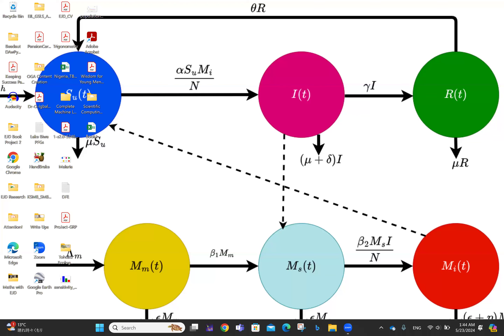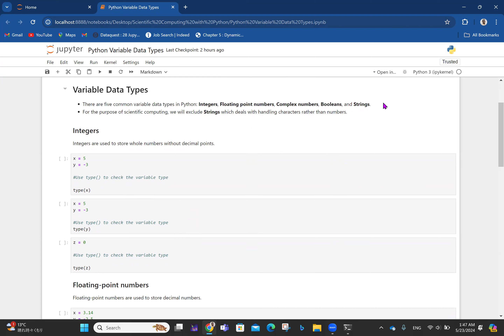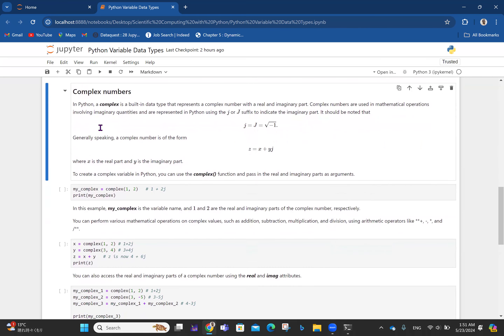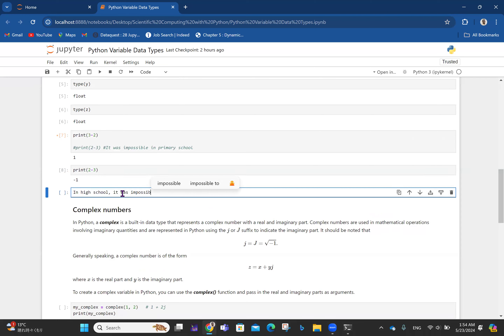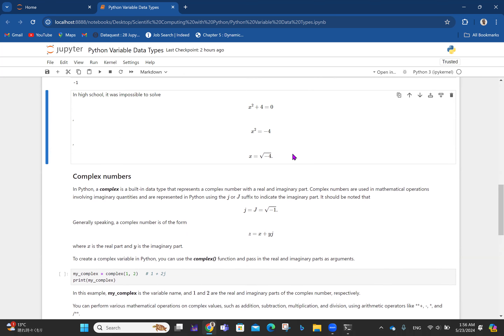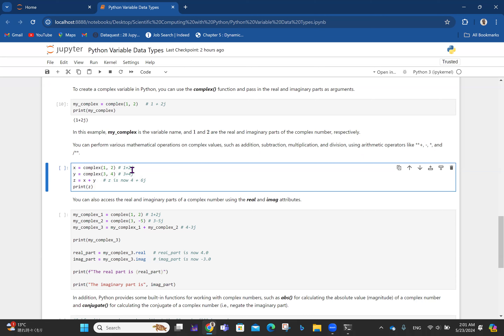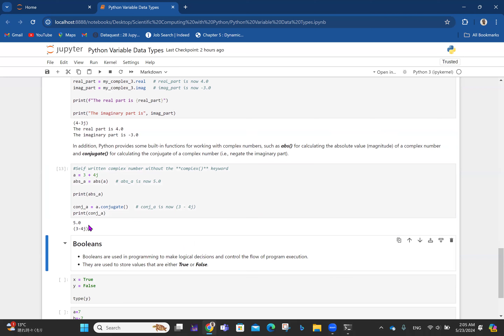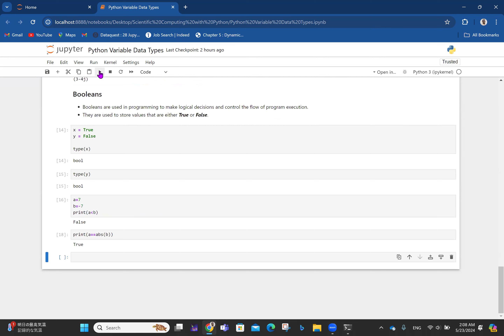3. Scientific Computing Python: Variable Data Types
In this insightful tutorial, dive deep into the world of scientific computing with Python as we unravel the nuances of variable data types.

From integers to floating-point numbers, and beyond, grasp the fundamental concepts that underpin Python's versatile data handling capabilities.

Whether you're a beginner seeking to understand the basics or an enthusiast eager to enhance your proficiency, join us on this illuminating journey as we explore how Python's variable data types empower scientific computations, opening doors to a multitude of possibilities in data analysis, simulation, and beyond.